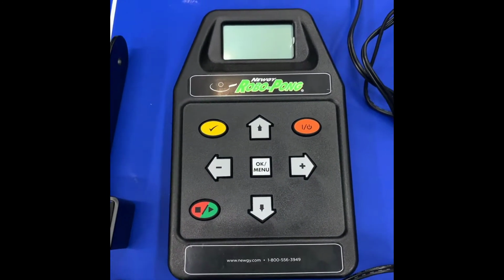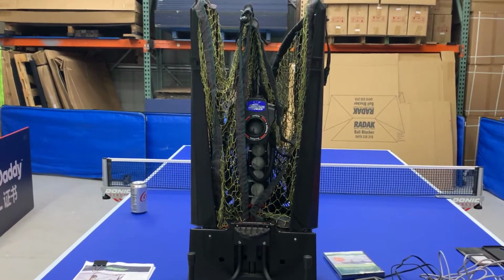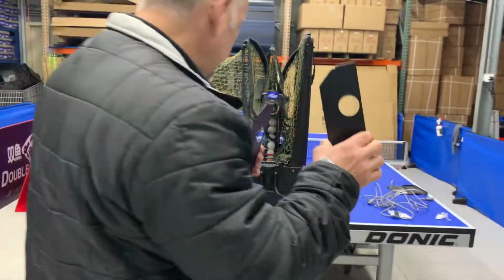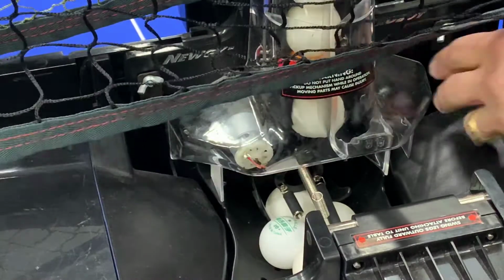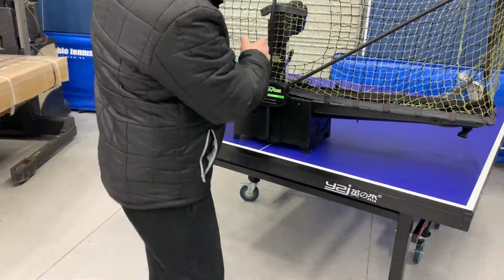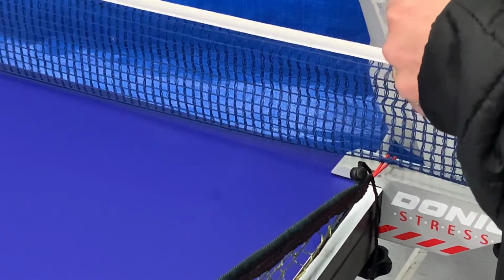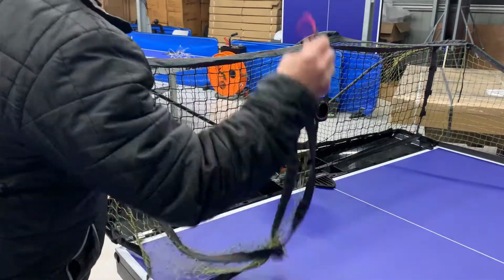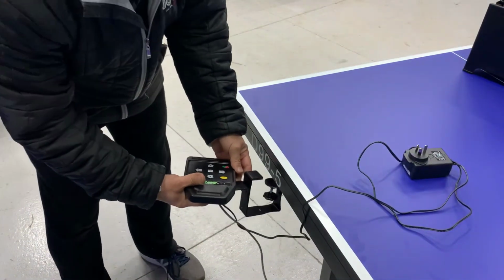Newgy 2055 unboxing and quick setup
A short video on the setup of a Newgy 2055.